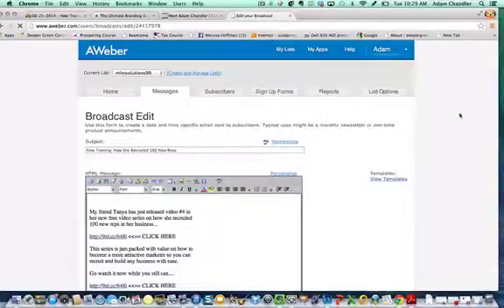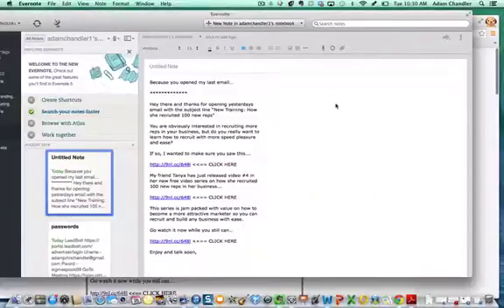Email Marketing | Segmentation Trick for More Clicks and More Affiliate Sales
This is an advanced email marketing trick to get you more opens, more click throughs more engagement and more affiliate sales, with about 15 minutes worth of extra work. This is how you really squeeze every last drop of value (sales and money) from your email list as an affiliate marketer.